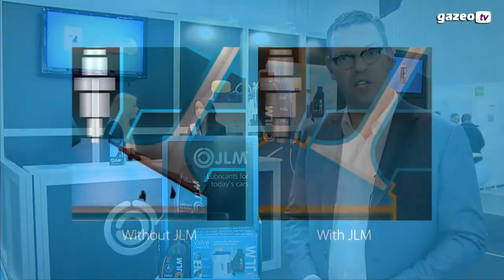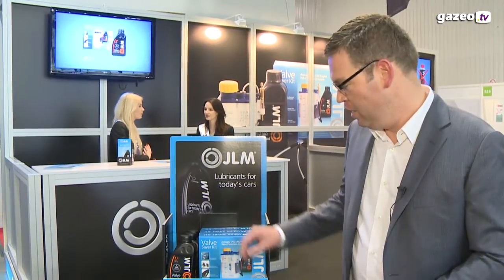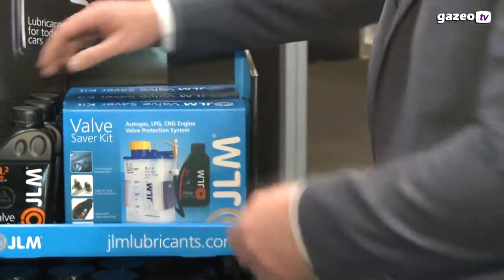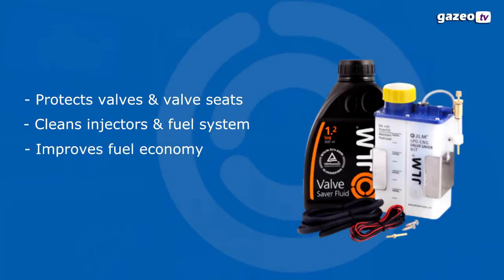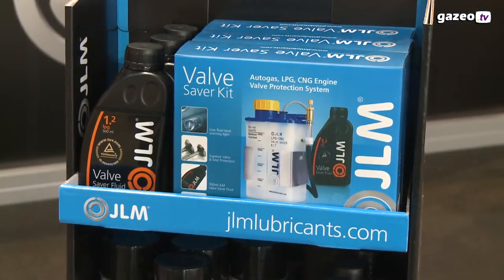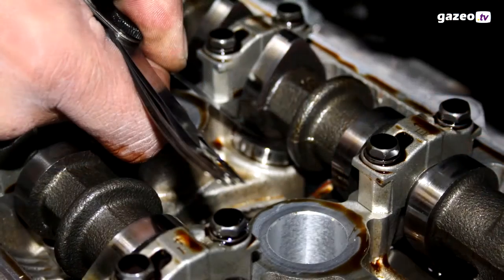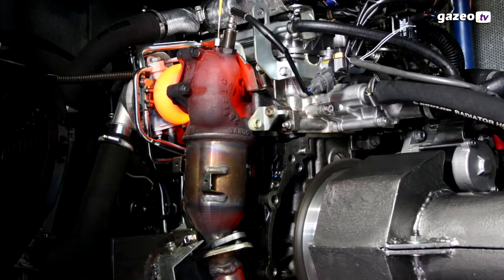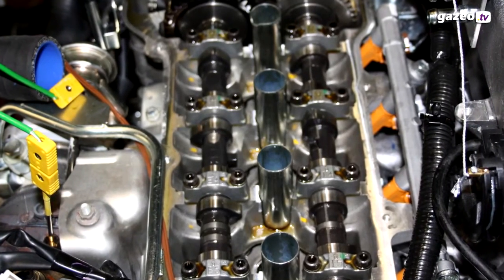JLM Lubricants | Autogas valve saver fluid testing (EN)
JLM Valve Saver Fluid | proven autogas protection

Valve savers used to be approached with reserve by drivers -- little was known about what they are and what they do.
This has changed, largely due to the fact that certain valve saver manufacturers test their products thoroughly to prove their effectiveness. To achieve credible results, JLM conducted an industry-first road test and teamed up with HTW Saarland and TÜV Rheinland.

For those of you who are new to the notion of autogas valve wear additives, let's explain who JLM, HTW Saarland and TÜV are to start with. JLM is a Dutch company developing and manufacturing various fuel additives, among them the award-winning JLM Valve Saver Fluid (as well as the JLM Valve Saver Kit for applying the fluid into the engine). The HTW Saarland (full name Hochschule für Technik und Wirtschaft des Saarlandes) is a German technical university, while the TÜV is a renowned research and test institute, also based in Germany. Together, the three institutions set out to determine whether valve seat recession was a serious problem and how the Valve Saver Fluid could be used to prevent it.

But before any lab-testing involving the TÜV actually happened, JLM had become the first autogas valve wear additive manufacturer to conduct (already in cooperation with HTW Saarland) any kind of testing of their product (literally months after it had been introduced to the market). The first test was a road one covering over 22 thousand km, completed in August 2010. It worked well to convince drivers of the Valve Saver Fluid's effectiveness (unprotected exhaust valves in the test vehicle recessed by approx. 60 µm over 10 thousand km, while protected ones, tested over another 10 thousand km, virtually did not recess at all), but had the disadvantage of not being repetitive enough -- traffic and ambient conditions, test driver habits and even fuel quality vary and so do the results. To make them more definitive, JLM moved to a conditioned laboratory environment, which offers more accuracy and reproducibility, thus giving the company hard evidence of the product's worth. The TÜV stamp present on every JLM Valve Saver Fluid's bottle is as hard evidence as it gets.

A 50-hour long test procedure has been developed by TÜV Rheinland and carried out at HTW Saarland's laboratory, with the JLM Valve Saver Fluid being the first product of its kind subject to the test. For the first 25 hours, the test engine (a turbocharged, 4-valves-per-cylinder unit) works without the Valve Saver Fluid so that the extent and rate of valve seat recession can be determined. Part 2 is undertaken with the fluid already in use, testing not only its effectiveness, but also the functioning of the dosing kit. JLM's products passed the rigorous test and were TÜV Rheinland-certified in May 2011, definitely proving effective in preventing valve seat recession. Choosing the JLM Valve Saver Fluid means you are double protected -- by the experience stemming from the manufacturer's own road test and by TÜV Rheinland's expertise.

for more information about our additives and automotive service products.